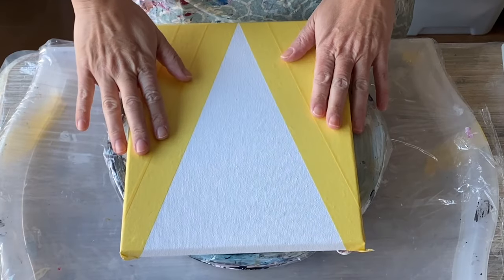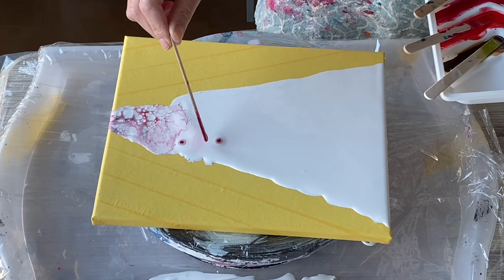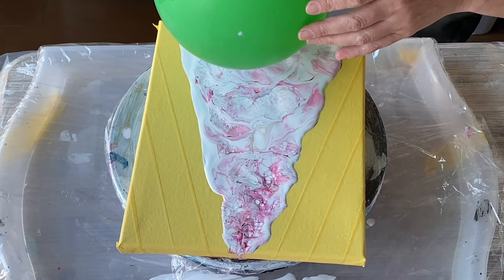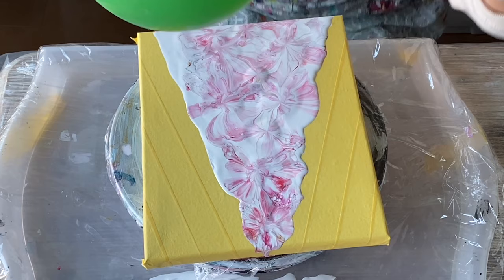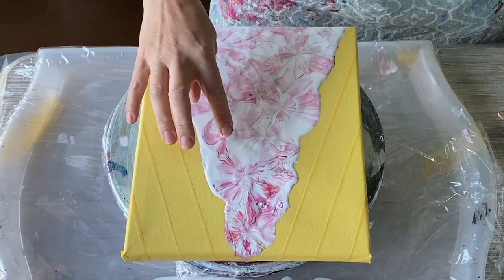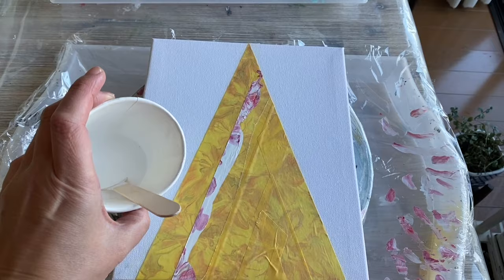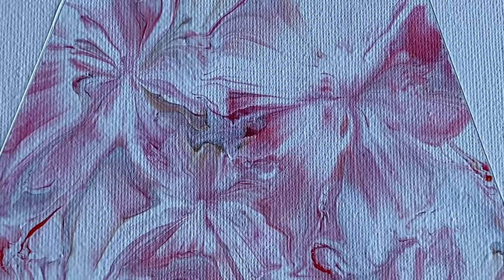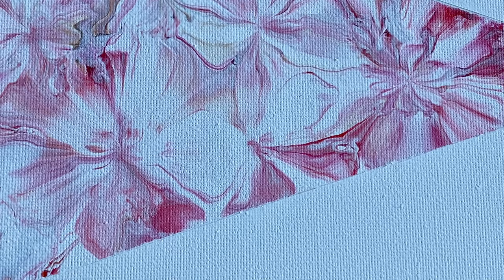Balloon Smash FLORAL Tree🌺+🌲SEASONS GREETINGS✨Fluid Art Acrylic Painting Technique (#54)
Used only clear very fluid PVA glue & water as pouring medium for both the base AND colours. Went even thinner in consistency than usual this time! Middles of flowers are trickier to fix when the paints are very thin but it results in blended soft muted colours, kind of reminiscent of toile fabric🌺🤩

**Paints:*
Amsterdam - Carmine, Naphthol Red Medium, Burnt Umber, Light Gold

Base Paint/Sides: Monte Mart Titanium White + Amsterdam Titanium White mix

**Pouring Medium:*
70% Clear PVA Glue, 30% Water
Mixed with paints to a very thin consistency

**Canvas size:* 27.3 x 22.0cm (around 10.7 x 8.7 inches)

**Time Stamps*
00:00 Intro
00:37 Laying down the base
01:03 Laying down the colours & blowing out the paints
02:10 Balloon smashing
04:20 Fixing the middles
04:44 Wet result
05:32 Flooding the sides with white paint
06:13 Dry result

**Notes:*
~ If you are new to this technique, I recommend using a thicker pouring medium (try experimenting with different products that are available in your region)
~ If too much paint is being pulled up by the balloon, wait a bit until the paint gets a bit tackier
~ Please wear gloves or wash your hands immediately if your skin is reactive to paints!

Michelle Nagisa